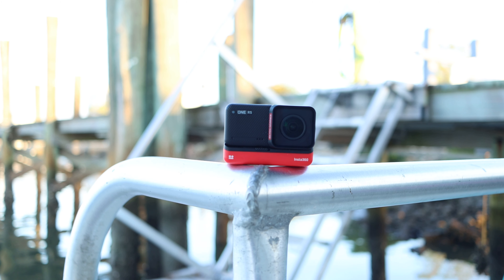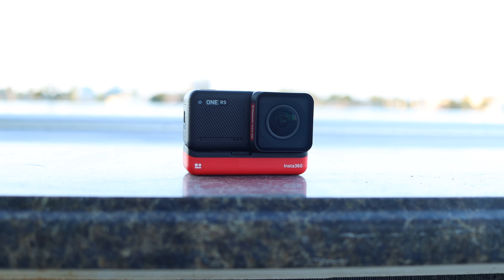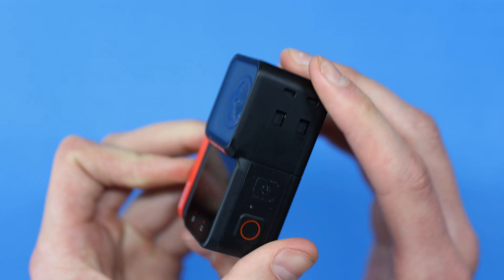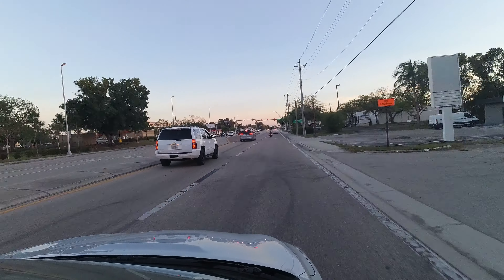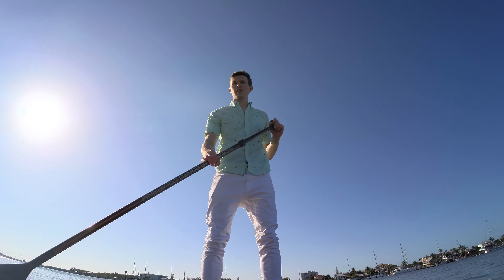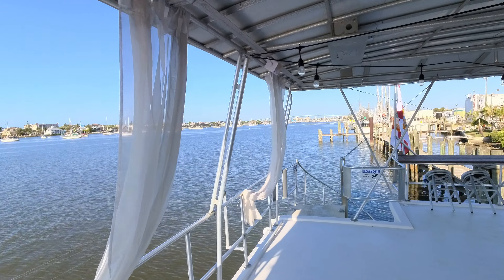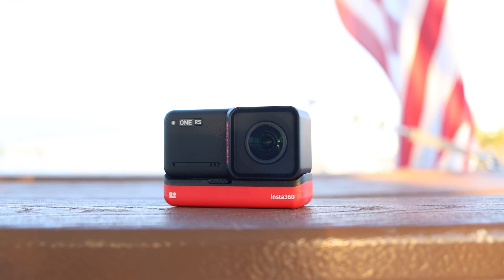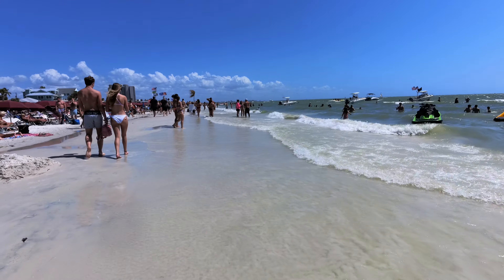World's Most Versatile Camera (Insta360 ONE RS)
**Get a free One RS battery with any One RS edition purchased via my link above!**

TIMESTAMPS:

0:00 Why Action Cameras?
0:40 Introducing the Insta360 OneRS
2:10 OneRS Physical Design Tour
4:00 OneRS 4k Boost Lens Sample Footage (JetSki)
4:50 360 Lens Sample Footage
5:40 Airboat Sample Clips
7:00 Paddle boarding with Active HDR mode
8:00 Vlog Test with microphones and HDR

The production of this video was paid for by Insta360